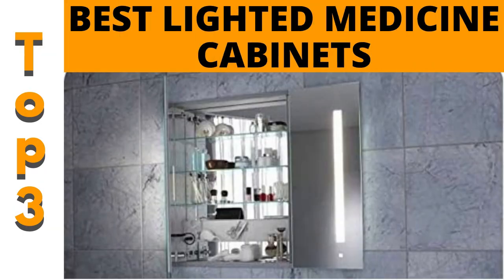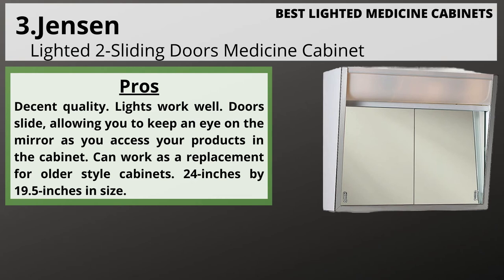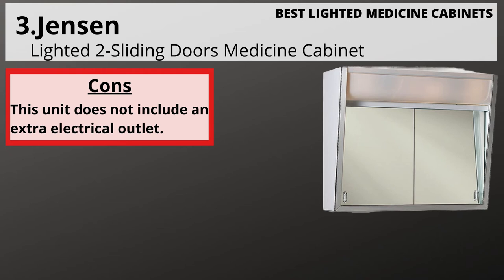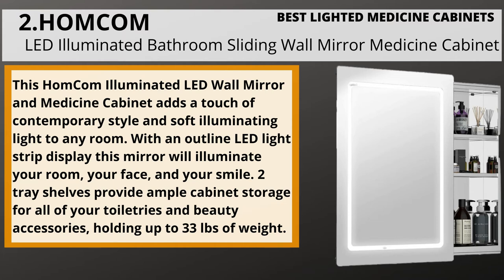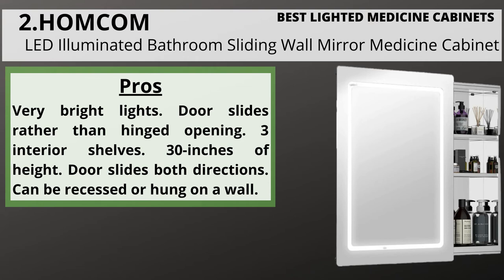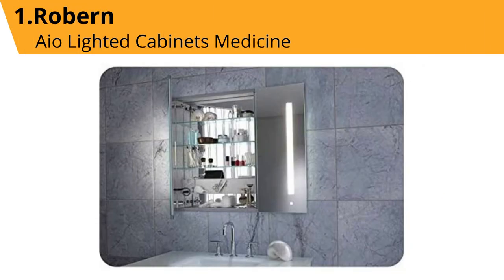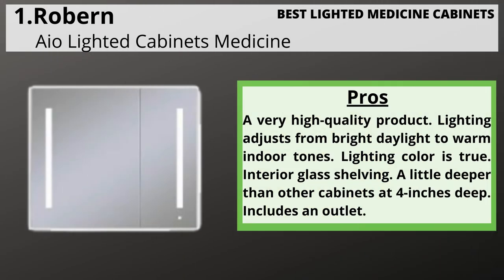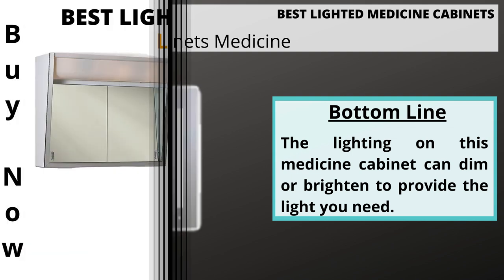Illuminate Your Bathroom with These Top-Rated Lighted Medicine Cabinets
🌐 ➡️ Links to the Best Lighted Medicine Cabinets:

1. Robern Lighted Cabinets Medicine IO 35

2. HOMCOM LED Illuminated Bathroom Sliding Wall Mirror Medicine Cabinet

3. Jensen Lighter Two Sliding Doors Medicine Cabinet
In this video, we'll unveil the top picks that combine functionality, style, and innovation. Get ready to transform your bathroom into a well-lit sanctuary of relaxation and organization.
In this comprehensive review, we'll dive deep into the features and benefits of the Jensen Lighted 2-Sliding Doors Medicine Cabinet, HOMCOM LED Illuminated Bathroom Sliding Wall Mirror Medicine Cabinet, and Robern Aio Lighted Cabinets Medicine. You'll discover how these cabinets can elevate your bathroom experience, providing ample storage space, impeccable illumination, and sleek designs.
Our expert team has carefully evaluated these cabinets based on durability, lighting quality, storage capacity, and user-friendliness. We'll share valuable insights, pros and cons, and highlight the unique features that set each cabinet apart. Whether you're looking for a contemporary, minimalist, or traditional style, we've got you covered.
Join us on this journey to find the perfect lighted medicine cabinet that meets your needs and complements your bathroom aesthetics. Don't miss out on this opportunity to enhance your daily routine and create a spa-like ambience in your own home.